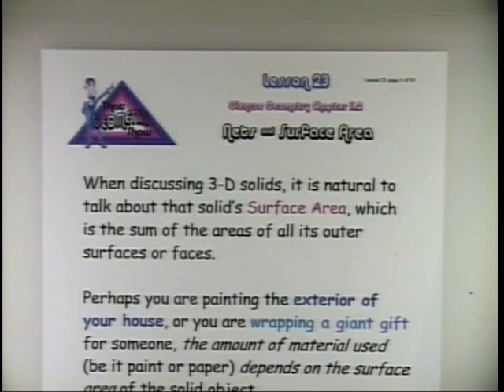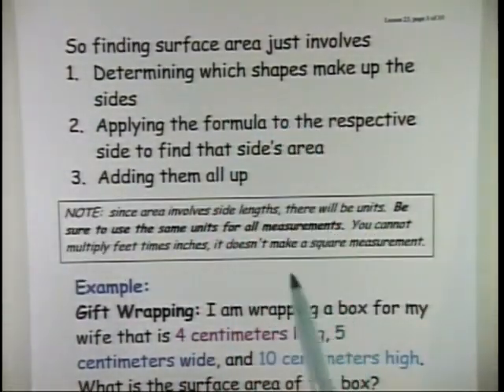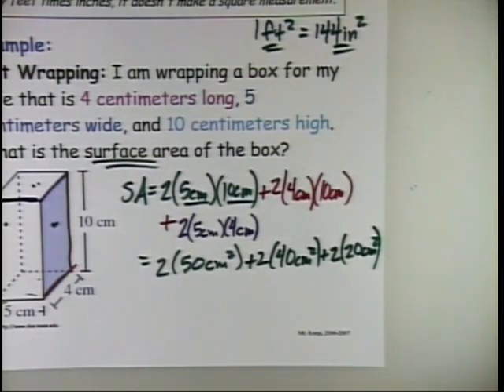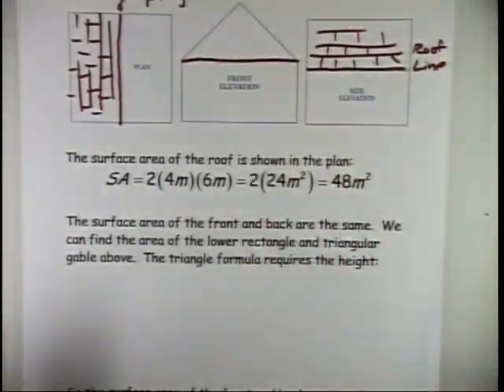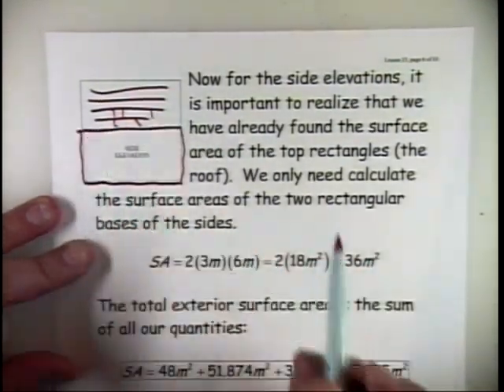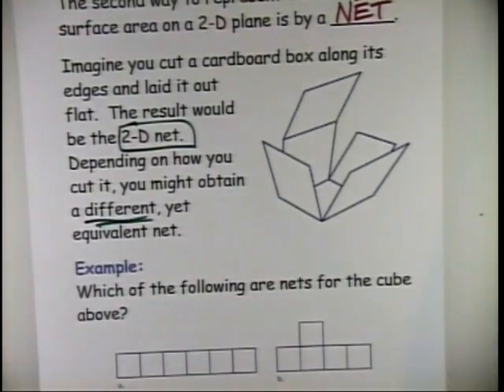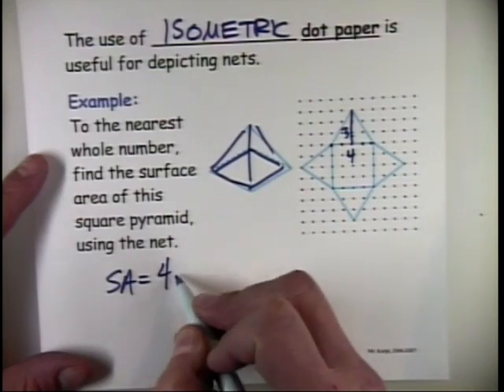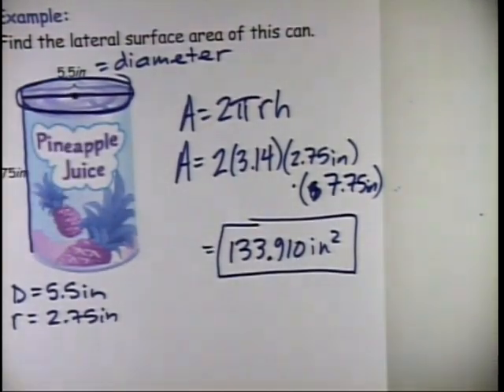That Geometry Show, Episode 23: Nets & Surface Area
Nets & Surface Area